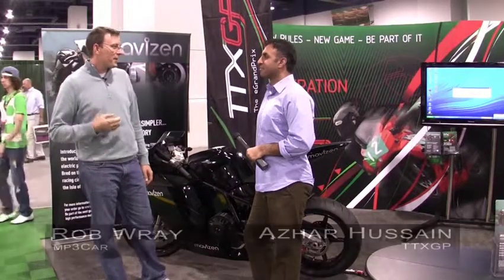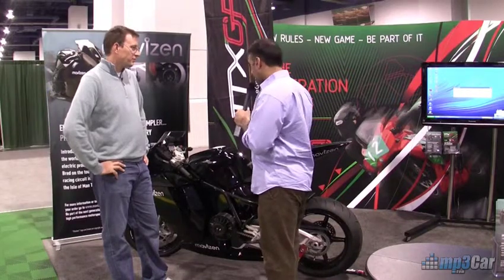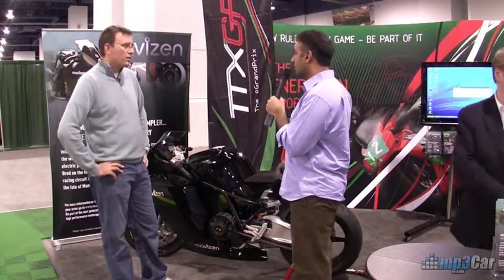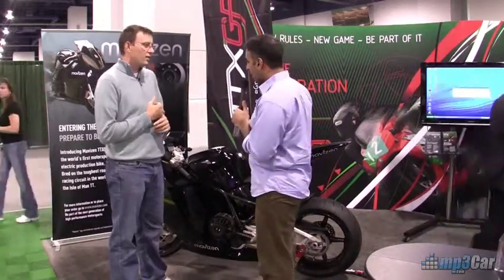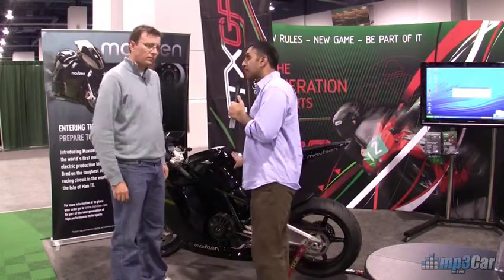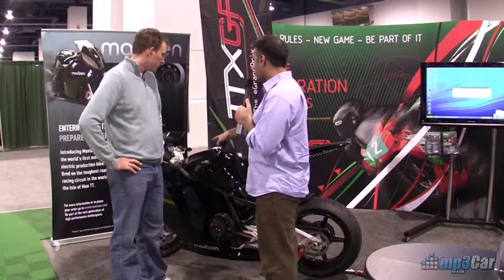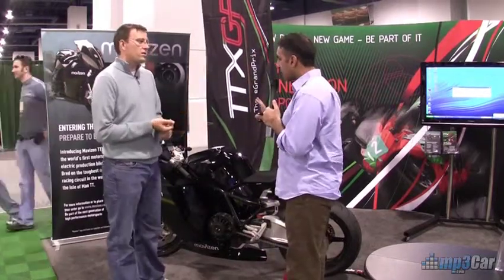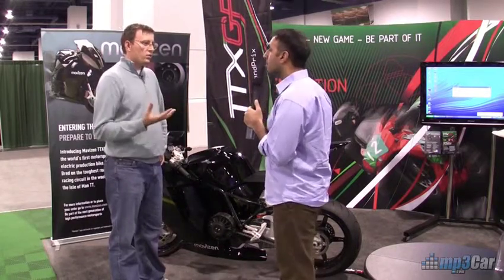Mavizen TTX02 Bike, Azhar Hussain - SEMA 2009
Rob Wray from mp3Car talks to Azhar Hussain, CEO of TTXGP about the new Mavizen TTX02 bike.

This bike is fully electric and has a built in screen with custom open sourced software. The bike is very USB driven, even the boot is off of a USB stick.